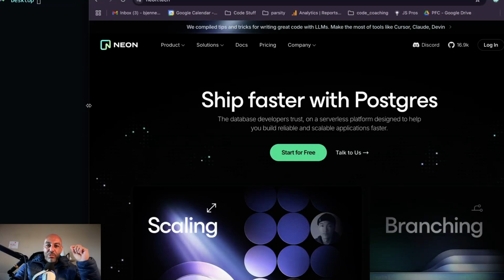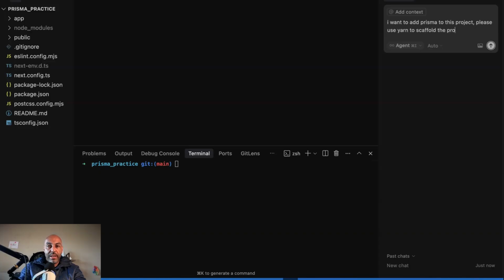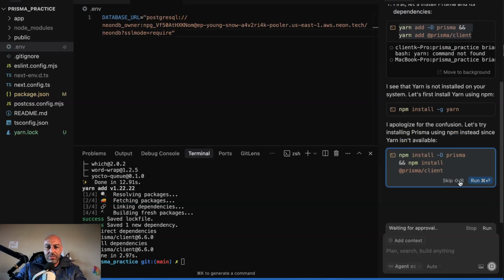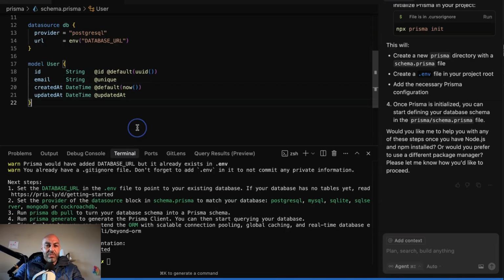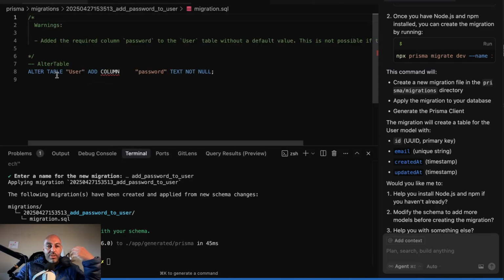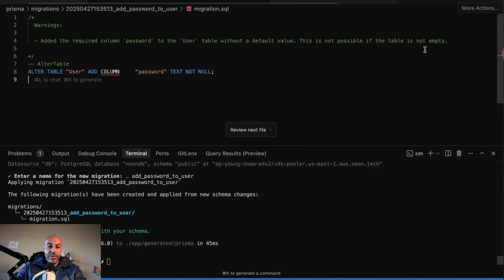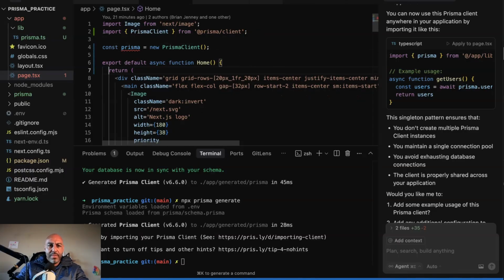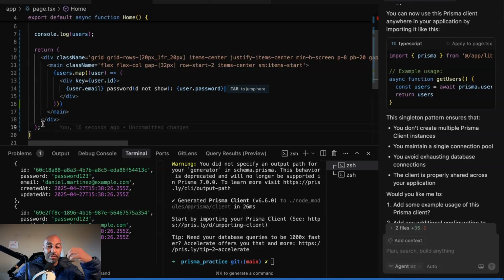Vibe Coding: Connecting Your NextJS App to Postgres with Prisma and NeonDB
Let's go from zero to querying your own DB with Prisma and step up your full stack skills.We'll be using free tools and vibe coding our way through the set up for this project.

we absolutely do not churn out vibe coders.

If you're a career changer who wants a proven path towards software - join us, in a non cult-like way.